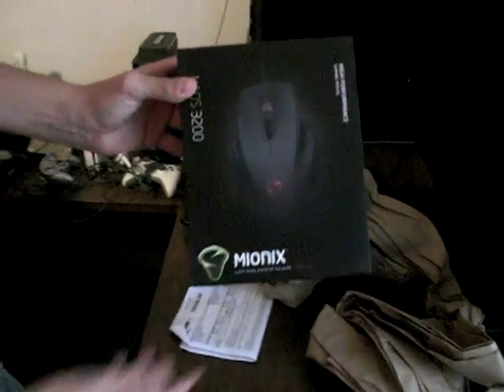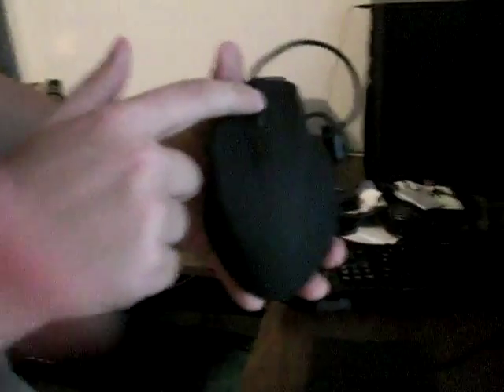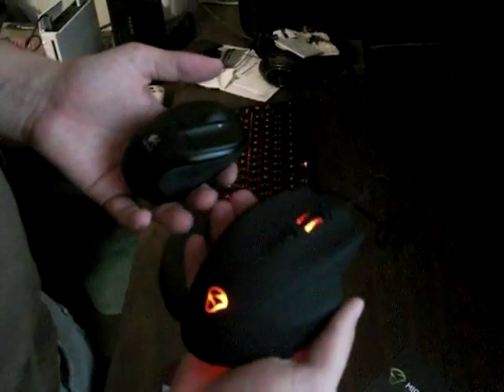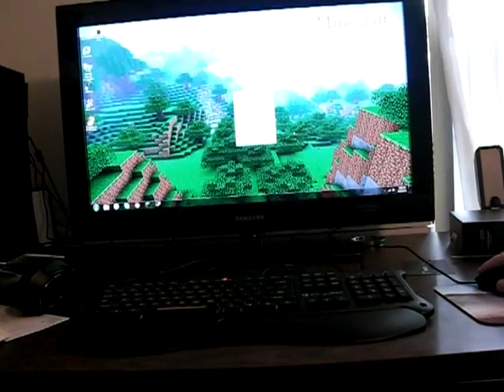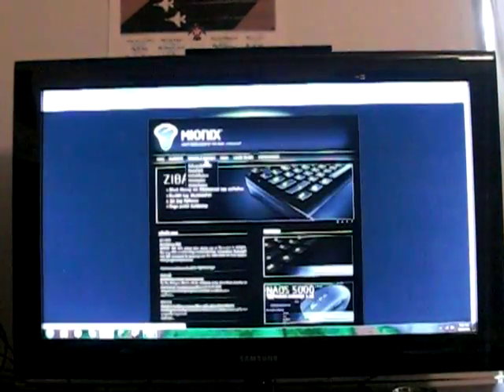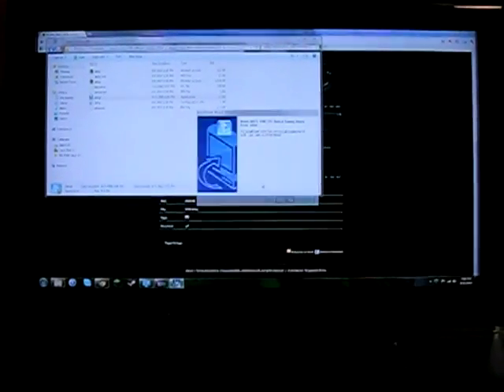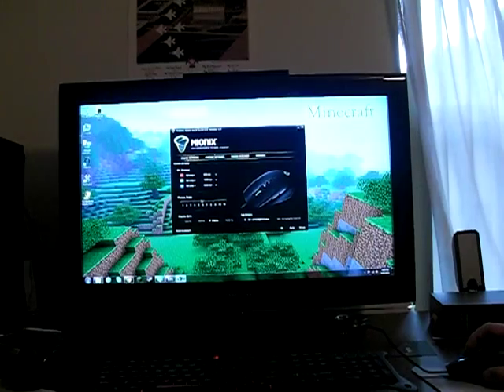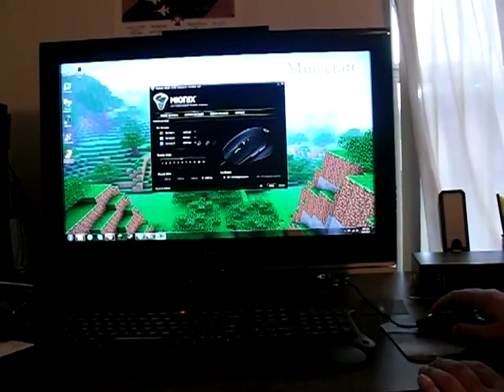Mionix Naos 3200 Unboxing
My first attempt at an unboxing video. Warning: This is unedited, so go easy on me YouTube.